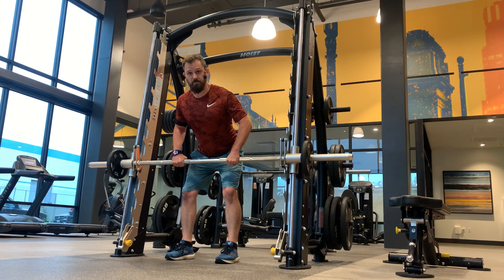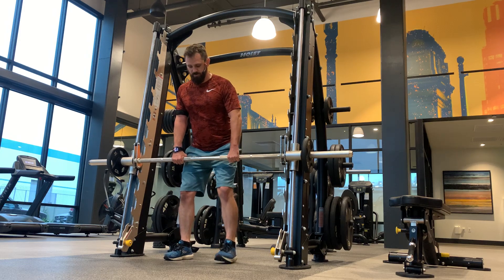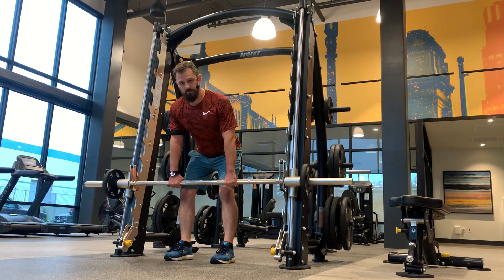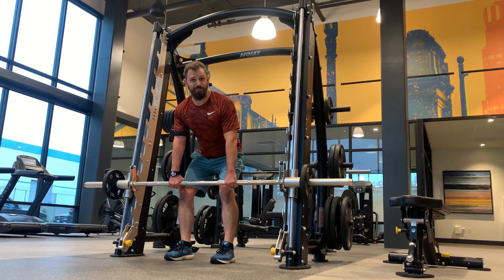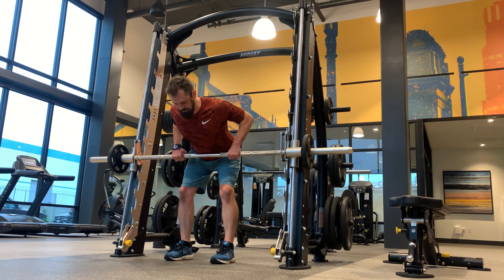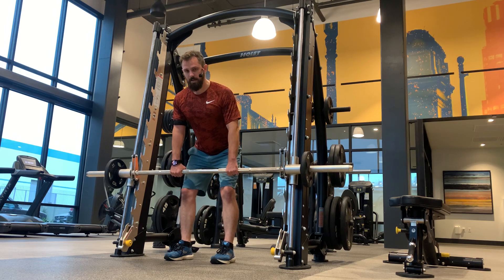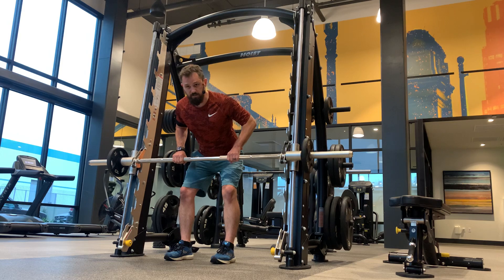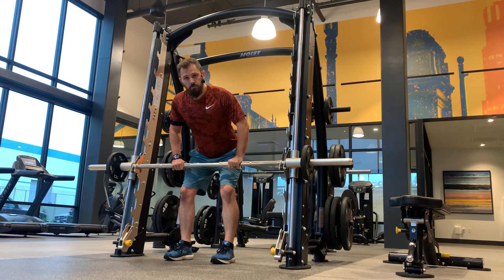Smith Machine Bent Over Rows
STARTING POSITION:
1) Set the bar on the rack at the lowest position you can possibly bend over to pick up while still keeping your spine straight.

2) Keeping your spine straight, tilt your pelvis forward to grab the bar with both hands placed on the bar about shoulder width apart. You may have to bend your knees a bit to maintain a neutral spine in this position.

3) Engage your shoulders back and down; and abdominals drawn-in, to set a solid core.

MOVEMENT:
1) Keeping yourself bent over with your spine straight and as parallel to the ground as you can get it, unlock the bar from rack.

2) Pull the bar up by pulling your elbows up to your sides. Be sure you are positioned so that your wrists can follow your elbows.

3) Then lower the bar back down till your elbows are nearly straight. Do not let your shoulders drift forward. Keep them engaged back and down.

4) Repeat.